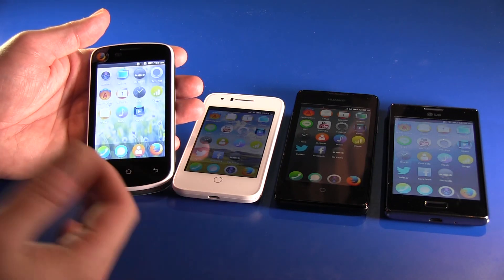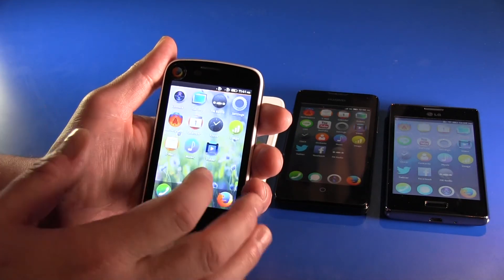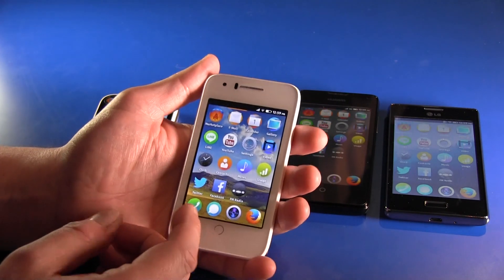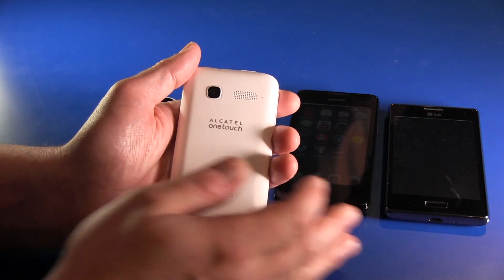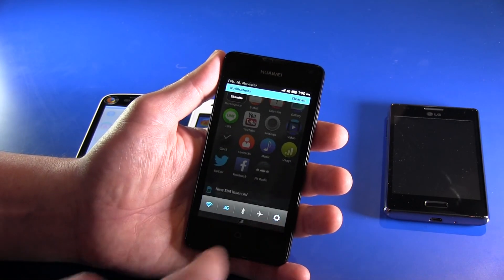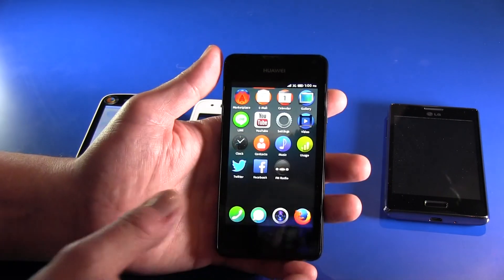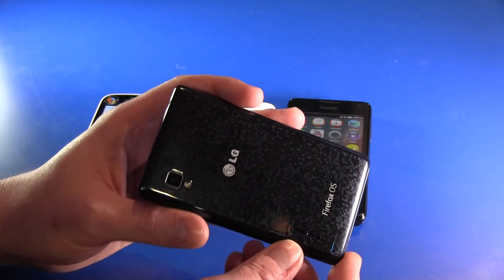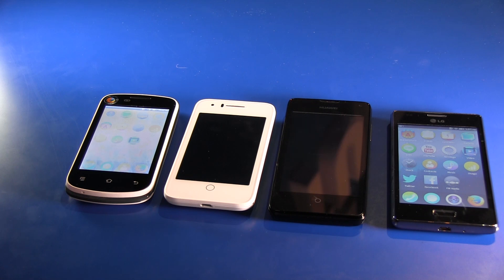This is the 25 dollar Firefox OS phone - plus Alcatel OT Fire C, Huawei Y300 and LG Fireweb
It proofed to be more than a rumour: Mozilla really presented on the Mobile World Congress the 25 Dollar Phine with Firefox OS. How it looks like, you'll see in this hands-on video. Plus first impressions of the Alcatel One Touch Fire C, Huawei Y300 and LG Fireweb with Firefox OS 1.3.